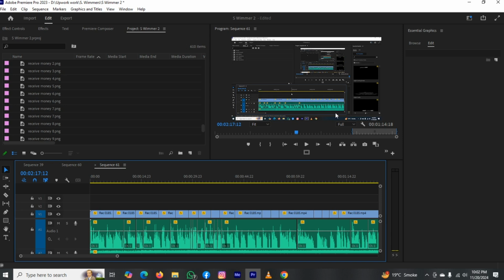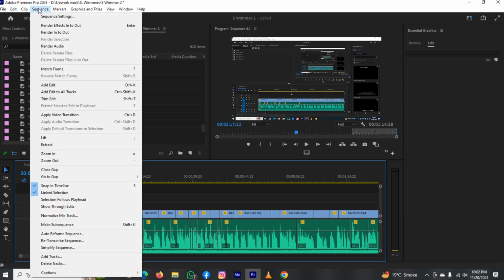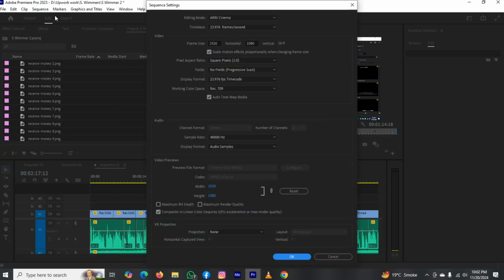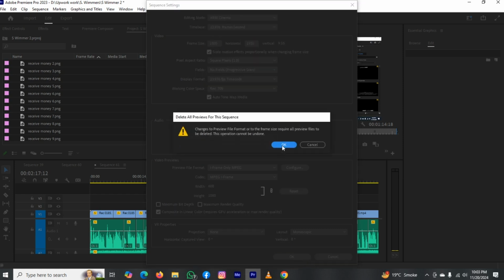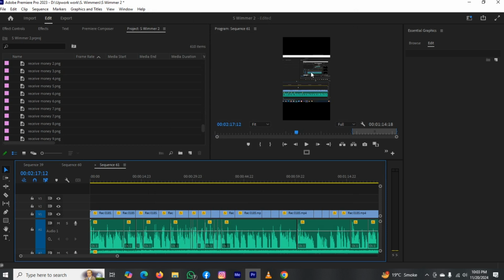How to Change Sequence Setting in Premiere Pro (best explanation)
How to Change Sequence Setting in Premiere Pro.
Welcome to this adobe premiere pro tutorial. Master the art of changing sequence settings in Premiere Pro with this detailed tutorial. Learn how to customize video resolution, aspect ratio, and more. Changing Premiere Pro sequence settings can enhance your video’s quality. This video provides a step-by-step guide to sequence adjustments. Understand how to optimize your projects using sequence settings in Premiere Pro. Watch now to level up your editing skills today!